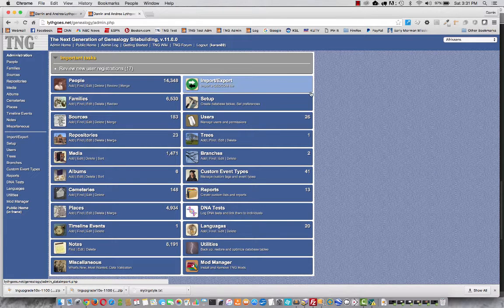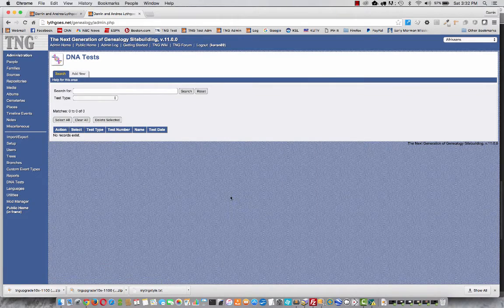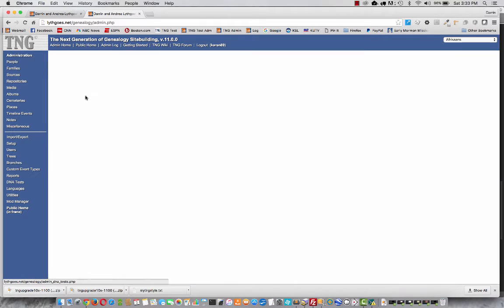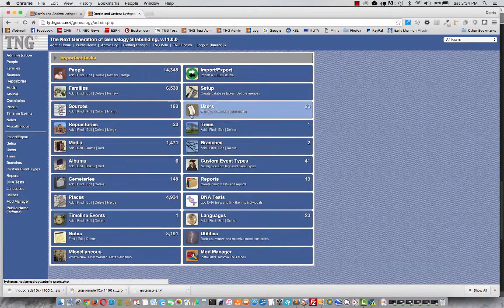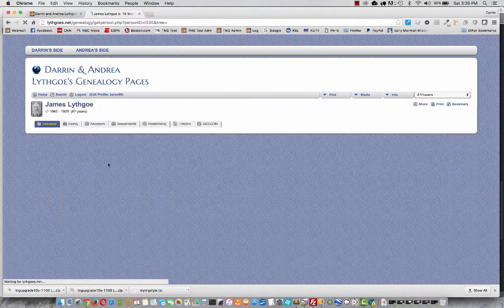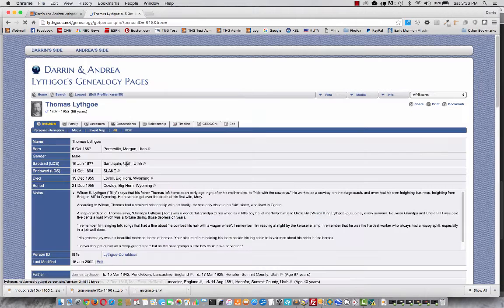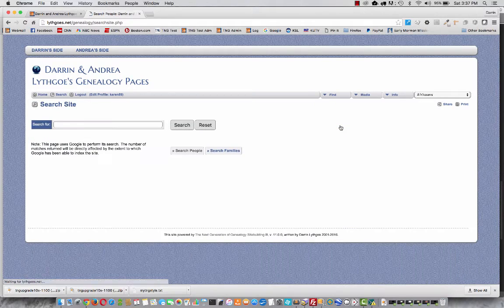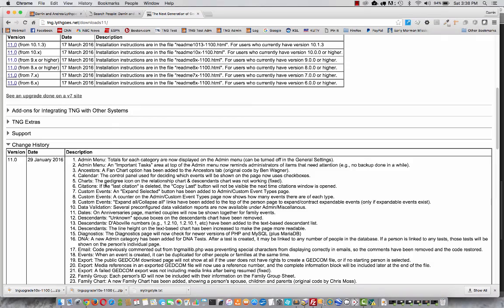TNG: New Features in Version 11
A quick tour of new features added in TNG 11